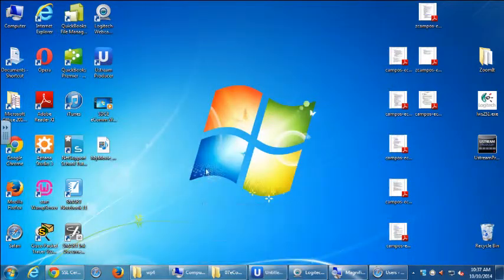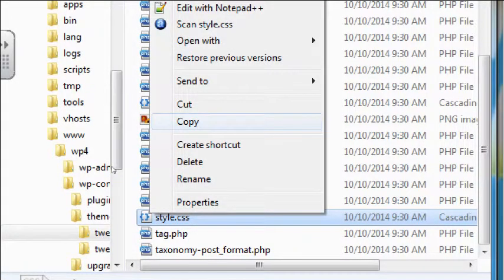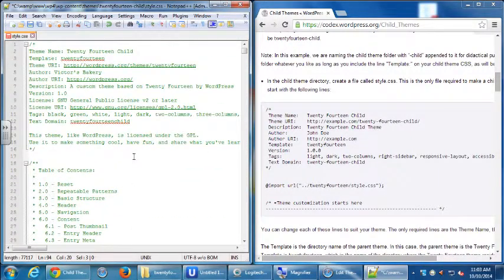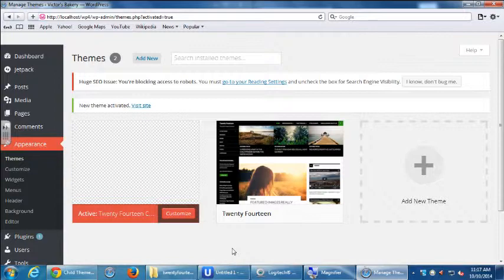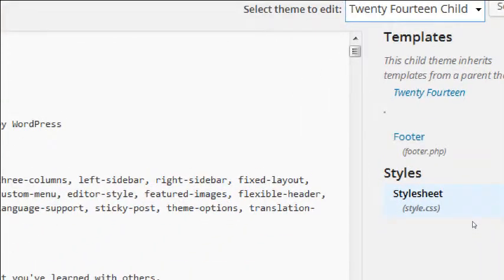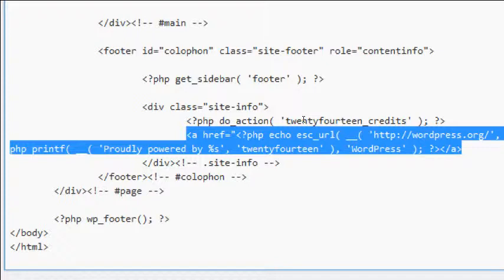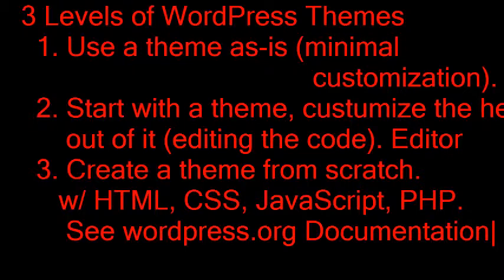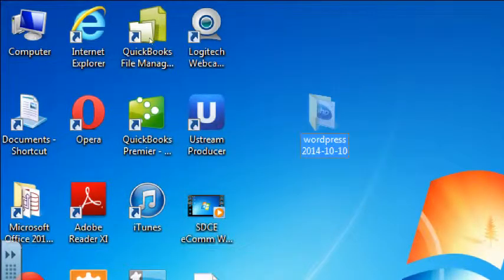SDCE eComm WordPresss II Week 2 Video 2